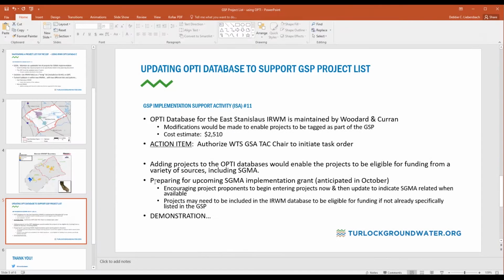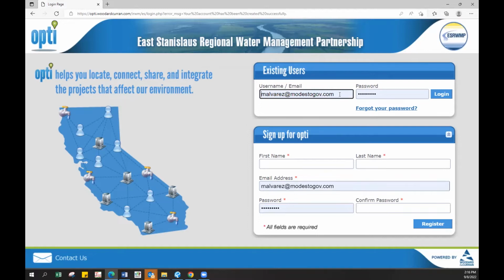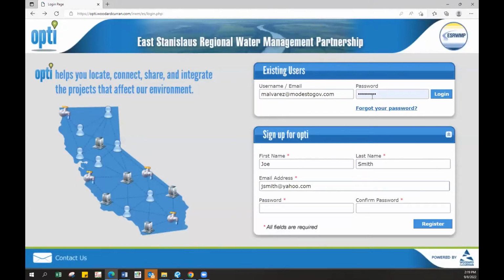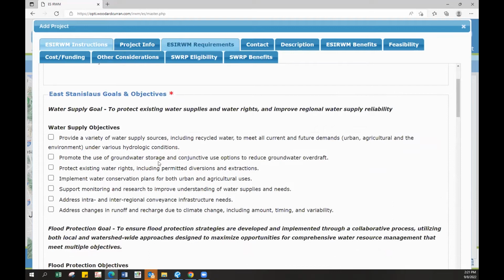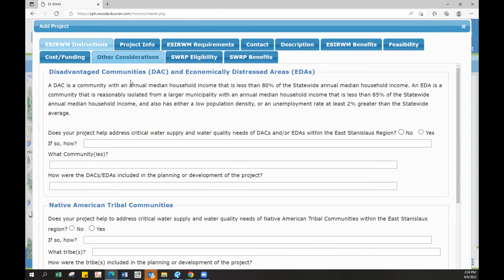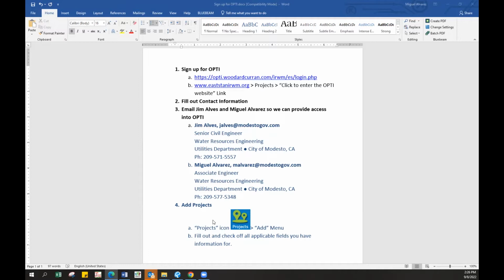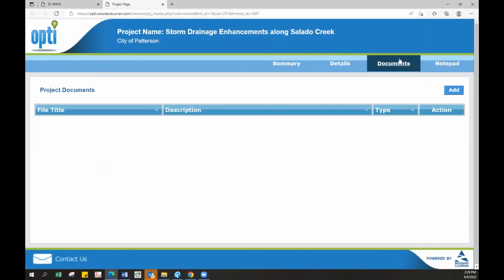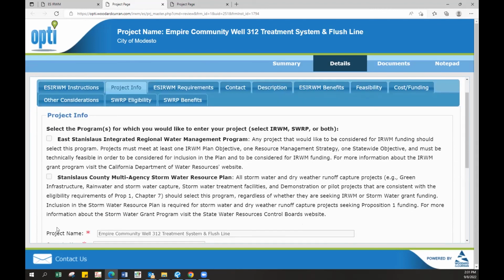Overview of the OPTI Project Database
An overview of the OPTI Project Database from a presentation/demonstration given at the September 8, 2022 special meeting of the West Turlock Subbasin GSA Technical Advisory Committee.